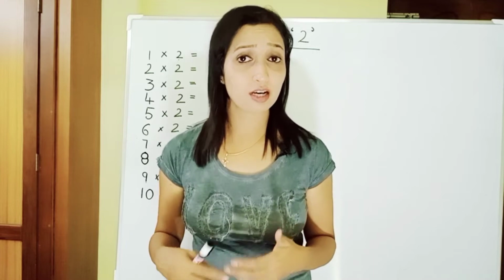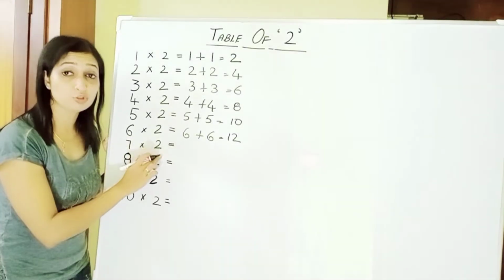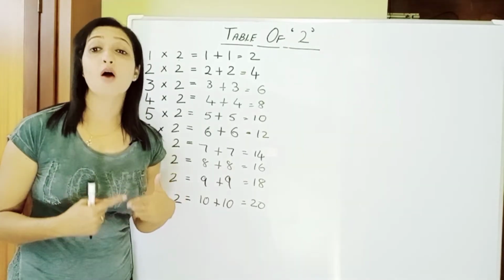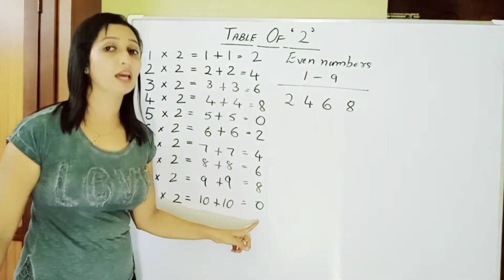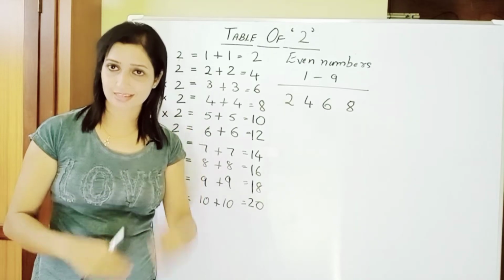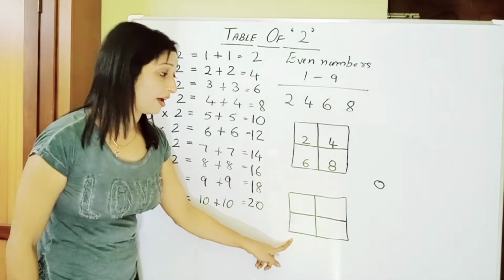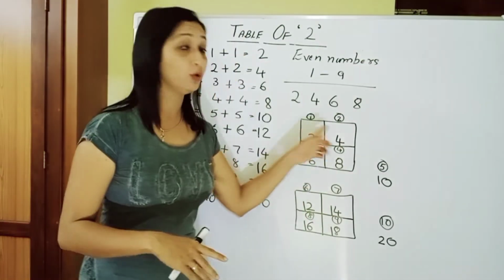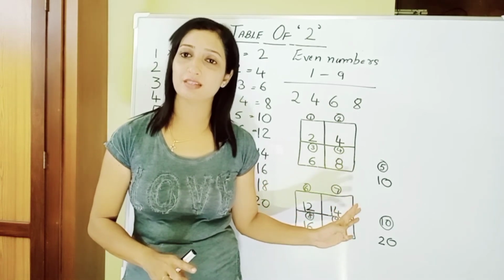TRICKS TO LEARN TABLE OF 2,EASY METHODS TO MEMORIZE TABLE OF 2,EASY METHODS TO LEARN TABLE OF 2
Tricks to learn table of 2,Easy methods to memorize table of 2,grade 1 table of 2,grade 1 mathematics.